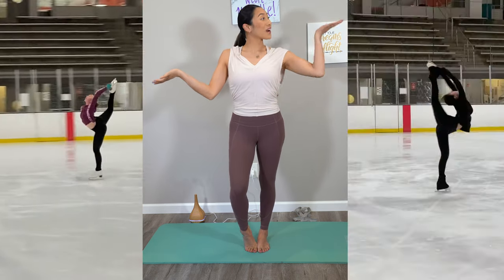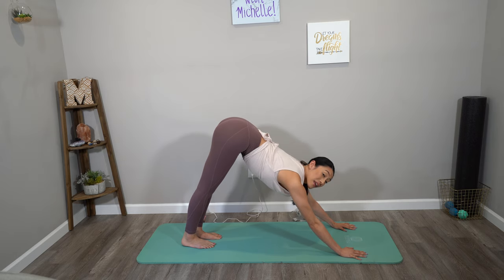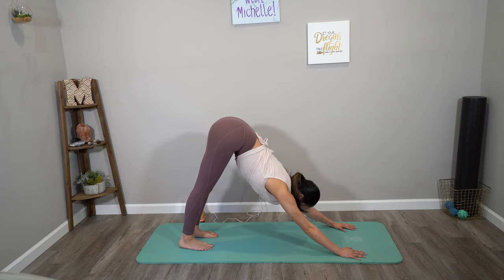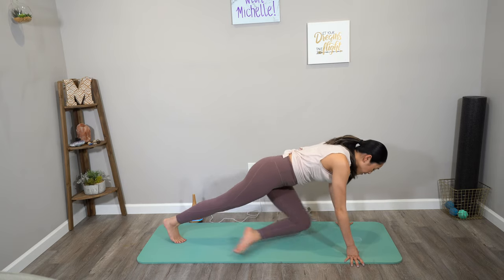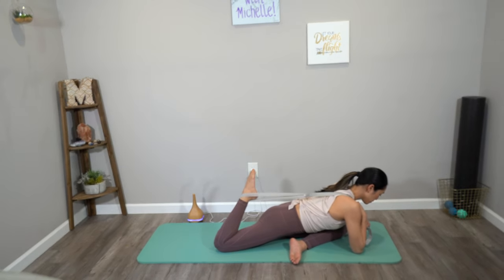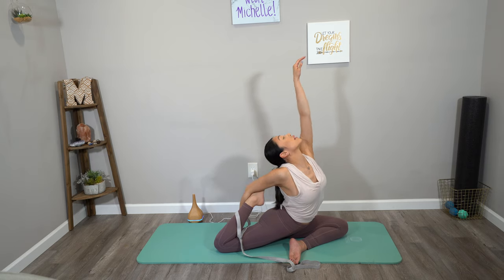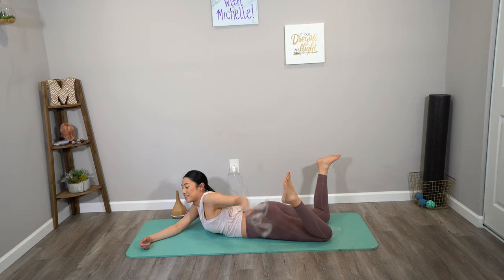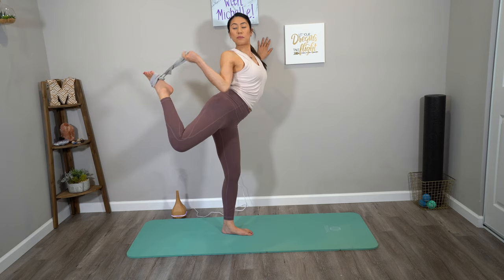Best Biellmann Spin Stretches | Stretching for Skaters || Coach Michelle Hong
Working on your Biellmann Spin, but can't seem to get your leg above your head? Follow this video to achieve the Biellmann Spin of your dreams!

LET'S GET FLEXIBLE!

Skating Love,
Coach Michelle